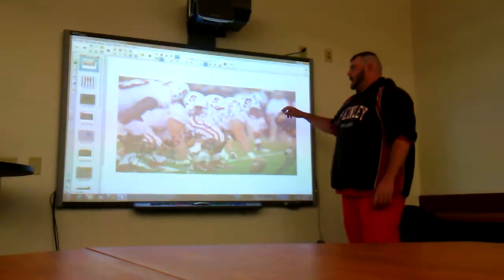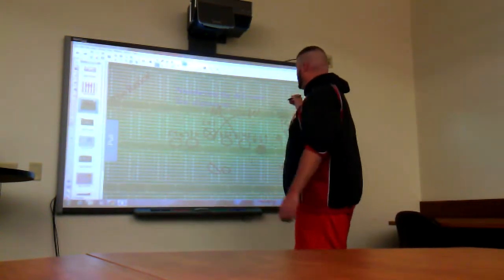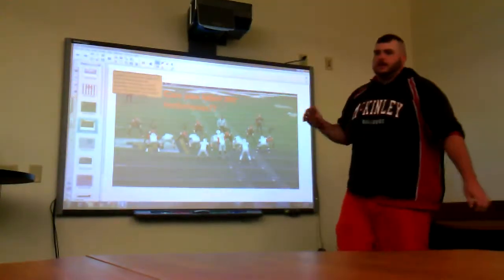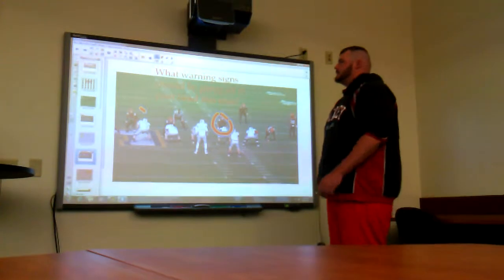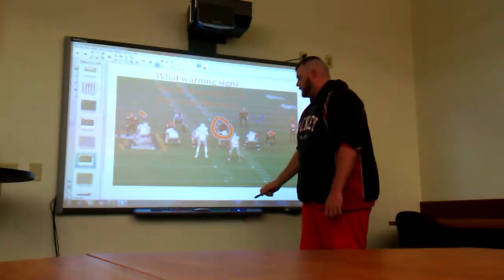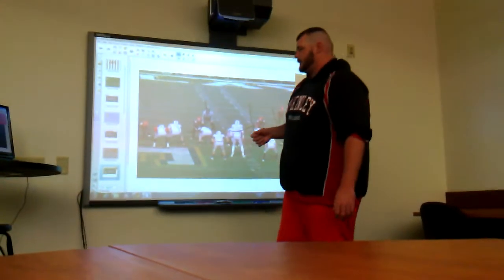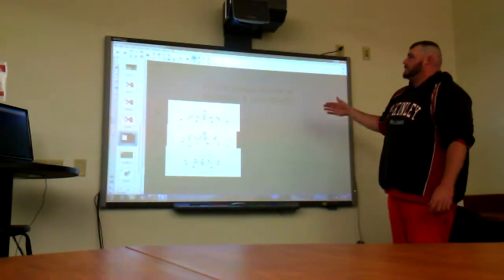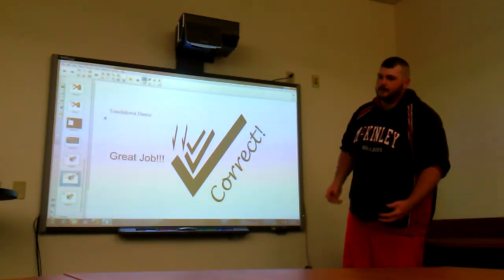Notebook software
Notebook